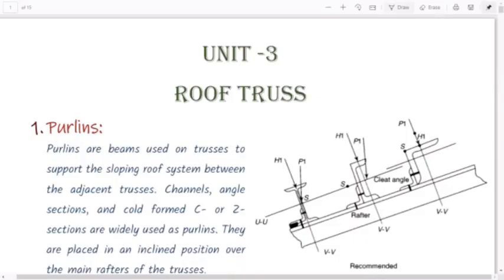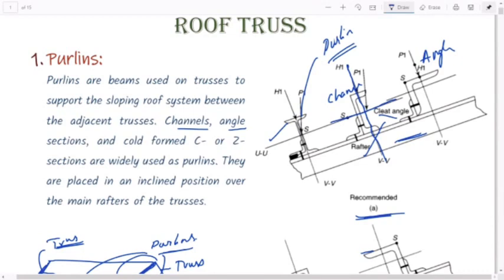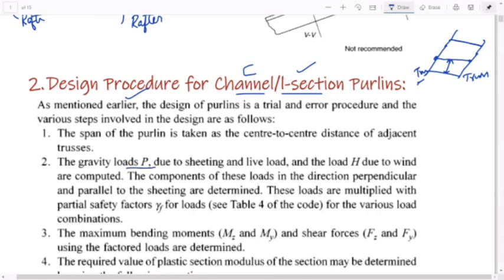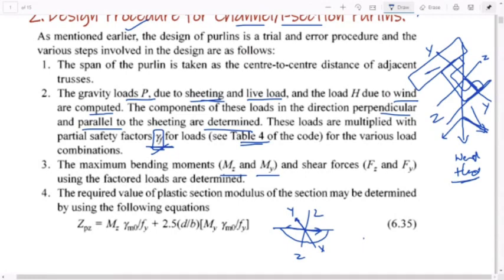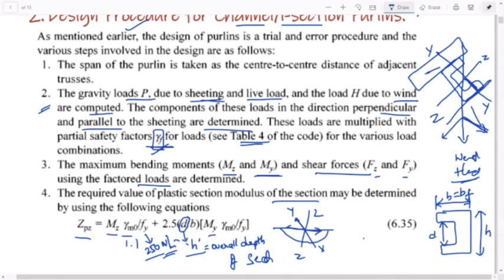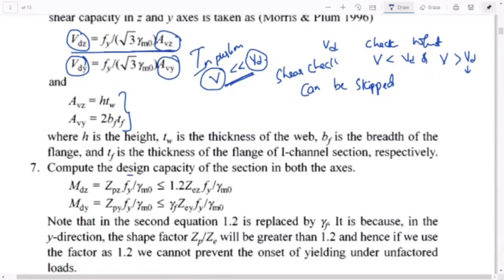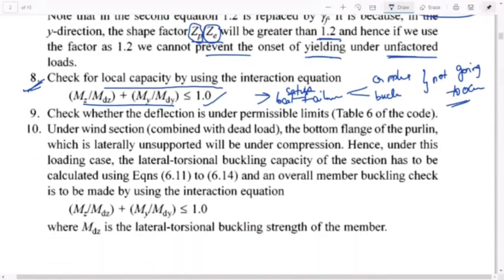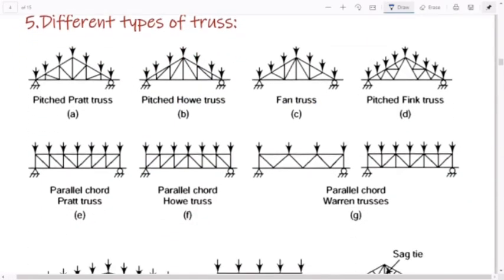3.20 Design of steel Roof Truss | Purlin | Procedure| I-section, Channel section & Angle section